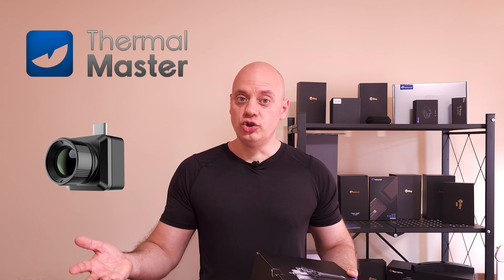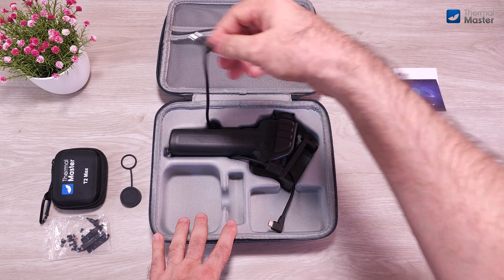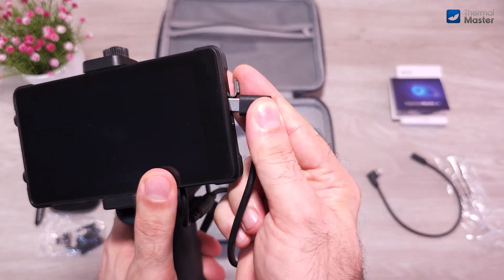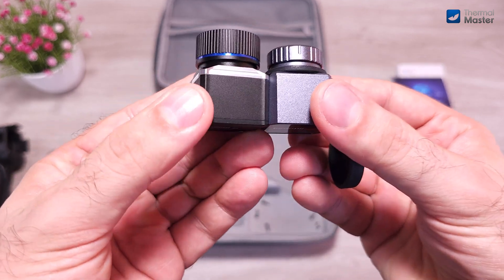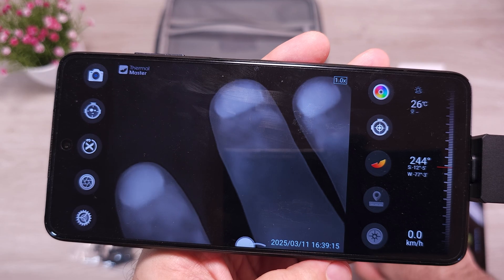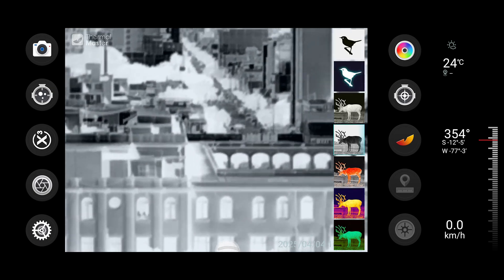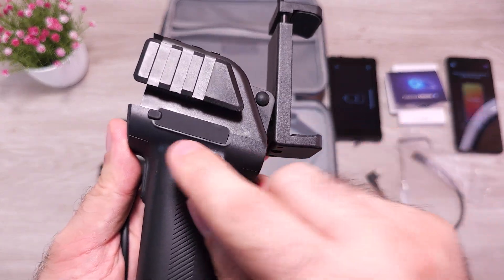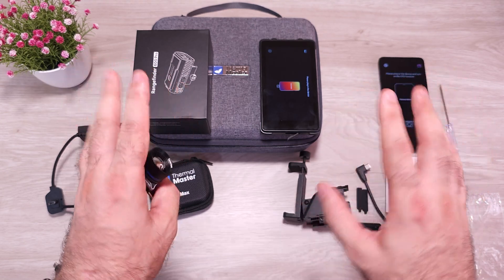T2 Max Thermal Camera From Thermal Master | And Some Amazing Accessories | 50hz | 20mk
Reference link of T2 MAX

The T2 Max Thermal Camera From Thermal Master is an incredibly flexible and rich in cool accessories. And of course super affordable. And even more affordable with my special DISCOUNT like any other model I review on this channel.  My tests will show that you can use it very well for outdoors and even for short circuit detection on PC and iPhone mainboards.  Its a Great price/value proposition.

Other models you might like:
P2 Pro
T2S Pro
NV300 MAX

TIME CODE
00:00 Intro
00:31 Unboxing
06:38 Specifications next to T2 pro
07:45 Connecting to screen and phone
08:51 Short test clips starting with PCB board
12:36 Removing the Picatinny head
13:07 Final thoughts and DISCOUNT INFO
15:04 THE END